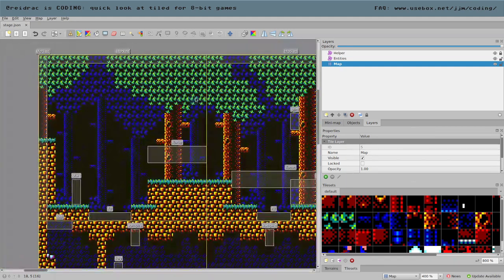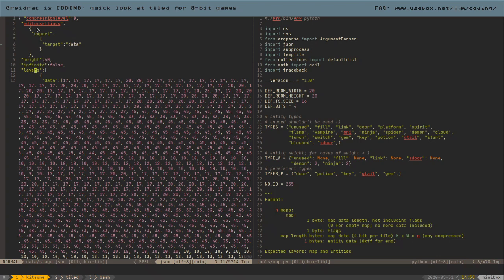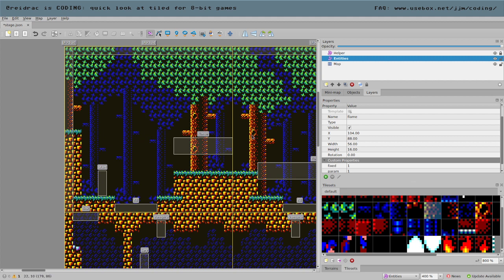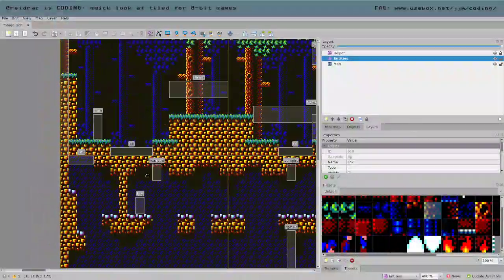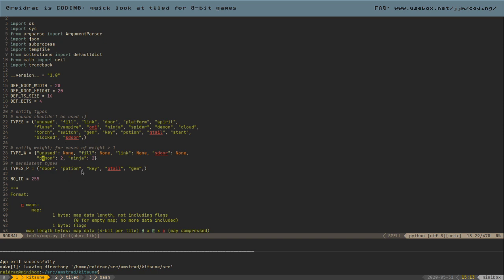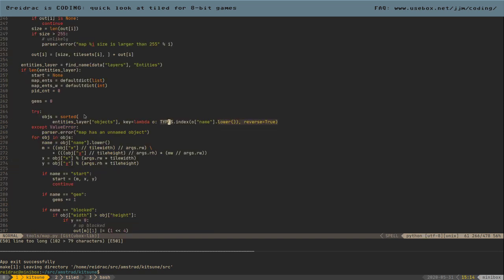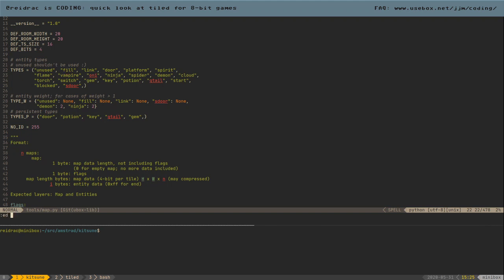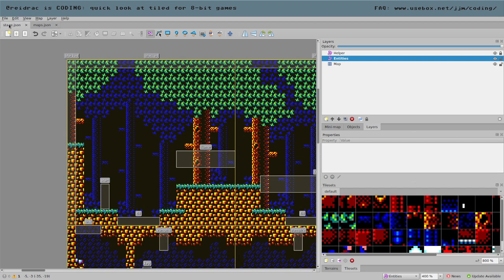reidrac is CODING 20: quick look at tiled for 8-bit games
Oh, 20 sessions already! This time I take a look at how I use tiled to design the maps in my 8-bit games. Not really coding, sorry; but I hope it will be interesting.